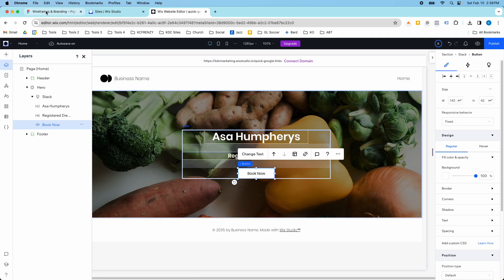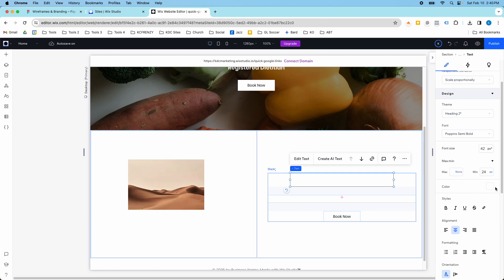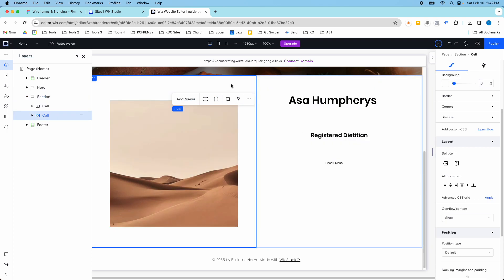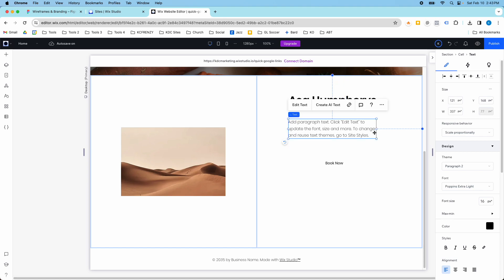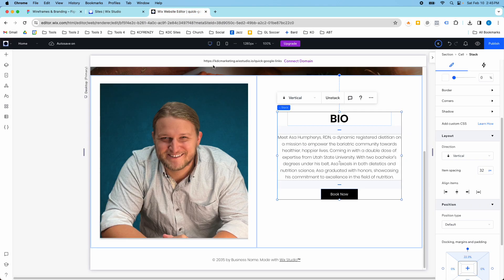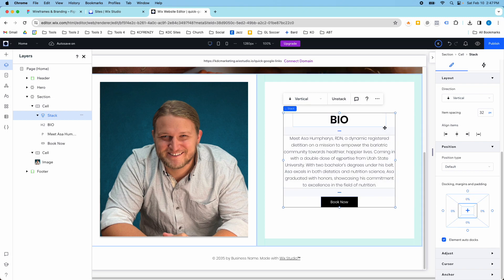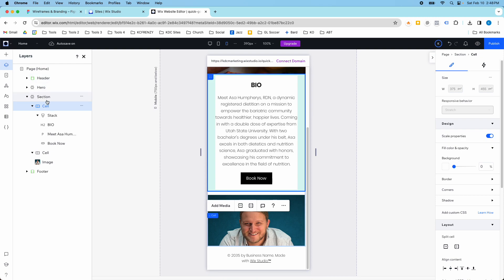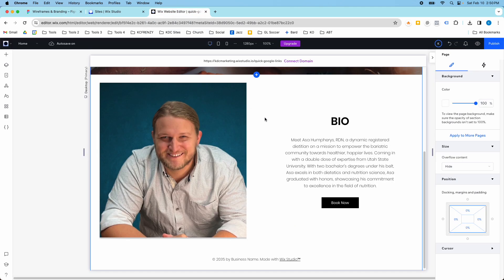Wix Studio Tutorial | Padding | Responsive Design | Real World Project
In this video, I show you how to build a two column layout section in Wix Studio. I show you how to use padding, stacks, image stretch, and more.

Want to know what products were used to create this video? See the list below!